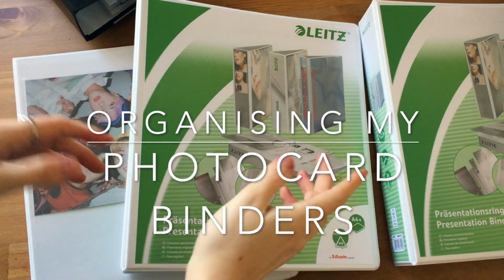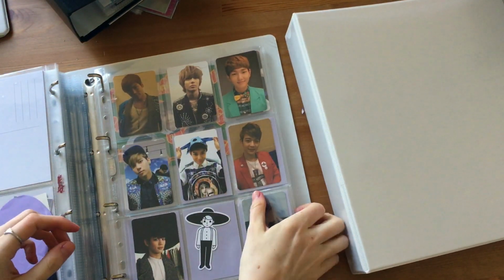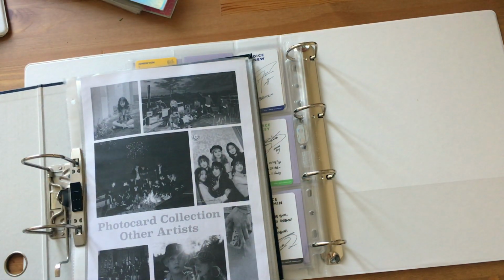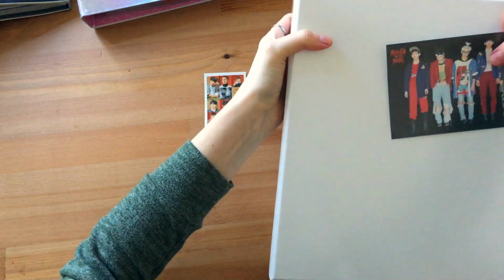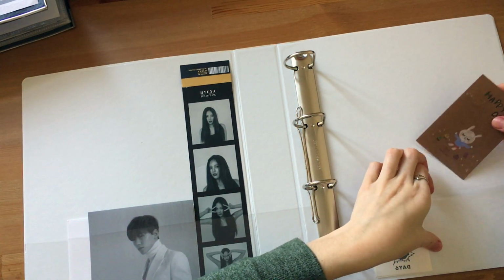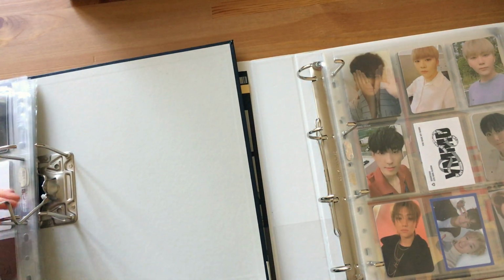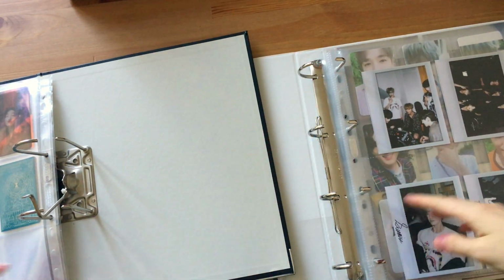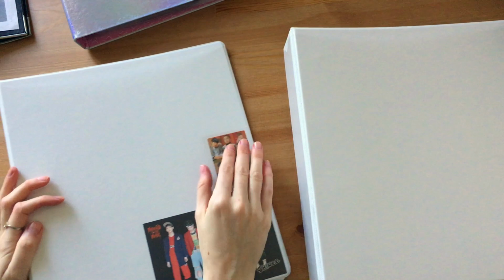Organising my photocard binders | November 2019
Hi guys,
I got two new binders, I hope you enjoyed :)